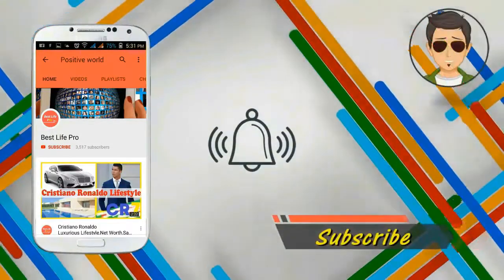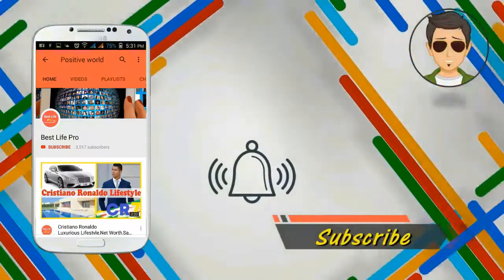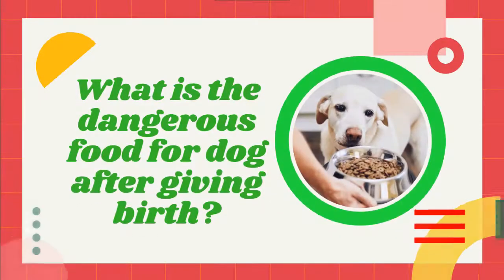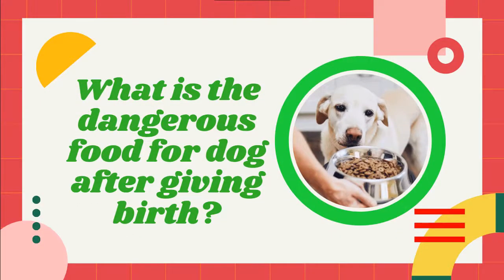Top 10 Dangerous Foods for Pregnant Dog ! Dog Health Tips 2021 ! Pet Food Tips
There’s a lot of people food your dog should never eat. And, it’s not just because of weight. Some foods are downright dangerous for pregnant dogs
 . In this video we’ve provides Diarrhea In Dogs : 12 Reasons Your Dog Has Diarrhea ! Dog Health Tips 2021.

► Top 30 Best White Dog Names Male And Female With Meaning 2021! Unique Dog Names Female ! Puppy Names

► Top 30 Black Dog Names  Male And Female With Meaning 2021 Unique Dog Names ! Pet Names

► Top 30 Most Popular Dog Names For Male And Female With Meaning 2021 ! Best Puppy Names

► Top 30 Best Badass Dog Names for your Male And Female With Meaning ! Unique Dog Names 2021 ! dog names female

► Top 30 Best Blue Eyed Dog Names for Male and Female With  Meaning 2021 ! Unique Puppy Names

► How to Help a Dog Produce More Milk for Her Puppies 2020  ! Dog Health Tips 2021